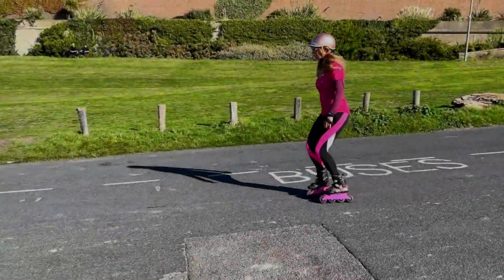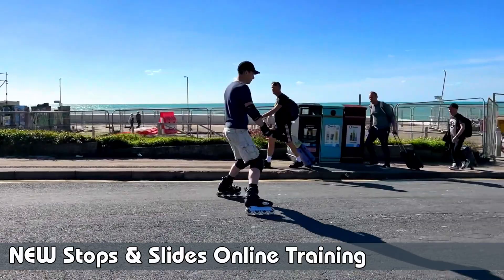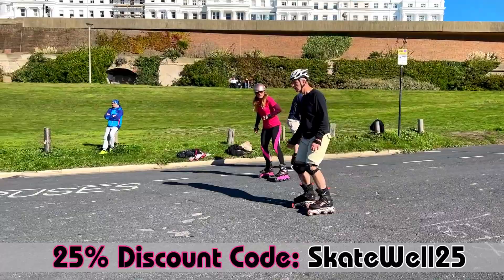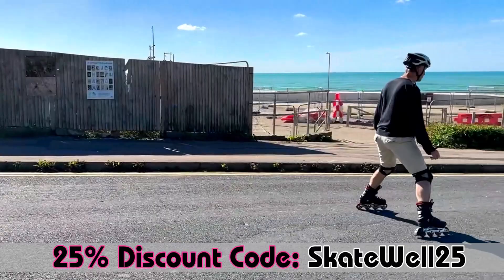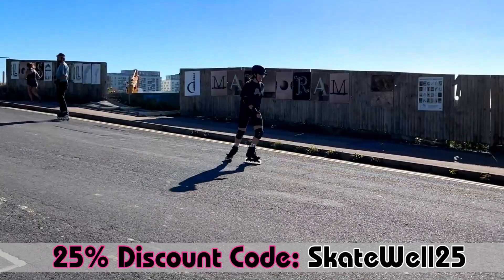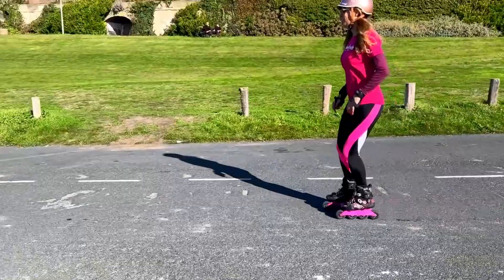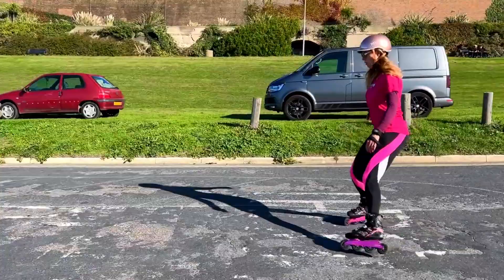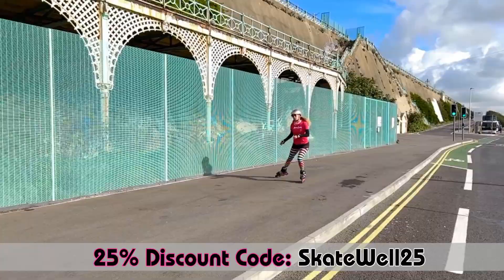How to decelerate & stop on downhill slopes on inline skates using the T Stop & Stepping Plough stop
NOTHING is more important in your skating life than being able to stop whenever you need to. Don't leave your stopping training to Trial & Error. Weak stops will lead to slow progress, frustration and possibly giving up skating (especially if weak stopping causes a fall).

Stops & Slides Online Training.  Choose which of the following stops you need the most.
Heel Brake Stop
Stepping Plough Stop
T-Stop
Lunge Turn Stop
Powerslide 4 Ways

Using the Skatefresh Method to learn stopping techniques allows you to progress at your pace, setting your study and practice time when it suits you. Working through the Core principles and Progression exercises will show you what's been missing in terms of control, agility, balance and edge control. When you acquire the skills demanded by the stop you'll then use your practice time efficiently, rather than just endlessly "practicing" the manoeuvre without success.

This video focusses on the Plough, Stepping Plough and T-Stop for controlling speed on downhill slopes. Using real students (Ian, Chris & Kat from Brighton) to identify some of the common problems Asha shows you how to improve these stopping methods.

Common Problems with the Plough stop on slopes - not being wide enough in the plough A stance means no deceleration and scary downhill acceleration instead..

Common Problems with the T-stop - spinning, loss of balance, can't hold it long enough to come to a stop. This is caused by instability on the front (support) leg during the T-slide. This is why the T-Stop is an Intermediate level stop (and not a beginner stop). It demands a HIGH LEVEL of edge control, one legged balance, steering control and core strength

Progressions are the only way to learn new stopping methods especially if you've tried to learn them by copying others & watching Youtube tips but it's still not working. The most common mistake is people thinking that they "just need to practice more". This is not what's missing, more practice time; What's missing are specific progression exercises and movements that are designed to develop the core skills which each manoeuvre demands.

• 356 Instructors Certified worldwide (with ICP – Inline Certification Porgram)

1. Static Preparations + Basic Movement

6. Double Push Speed Skating Technique

Skatefresh is wearing Powerslide Evos and Endless Blading 4x90 frames